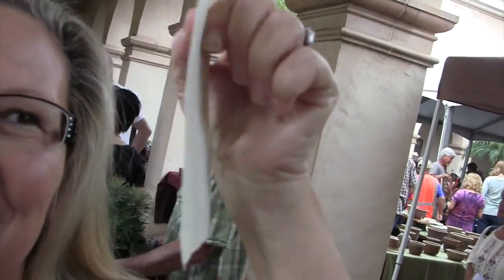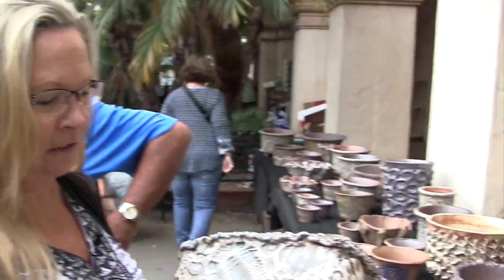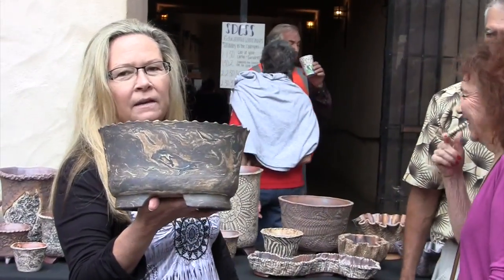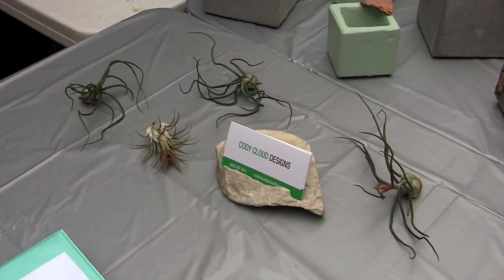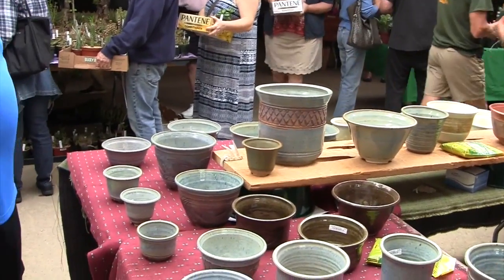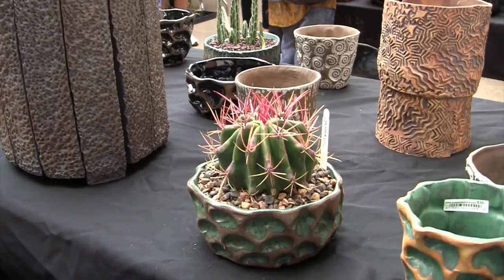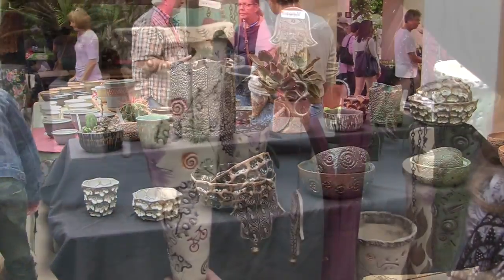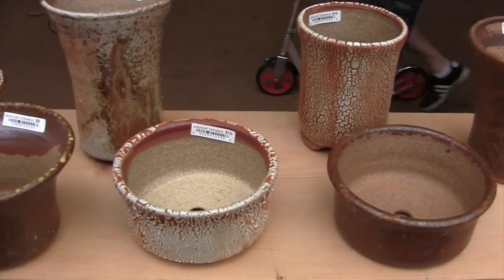Succulent Pot Shopping with Jeanne Meadow at the San Diego Cactus & Succulent Society Show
PART 1 OF 2: You can almost hear her baying. Succulent collector and designer Jeanne Meadow is in hot in pursuit of artist-designed pots.

Books by Debra Lee Baldwin:
Designing with Succulents,
Succulents Simplified,
Succulent Container Gardens,